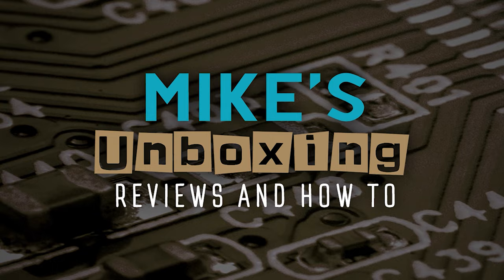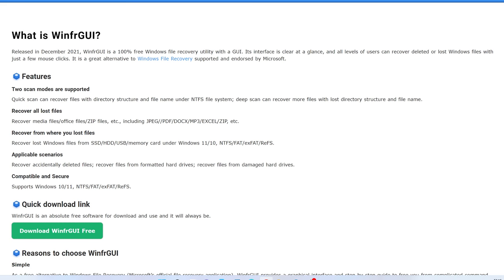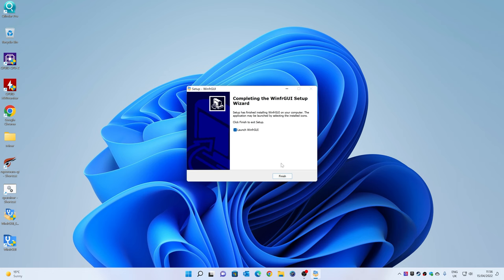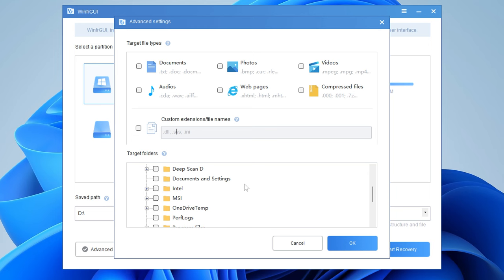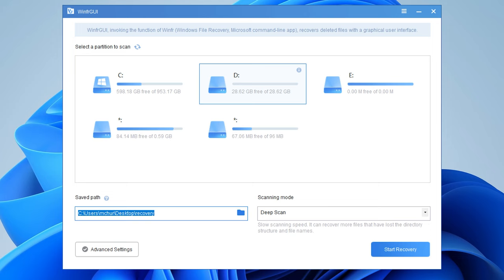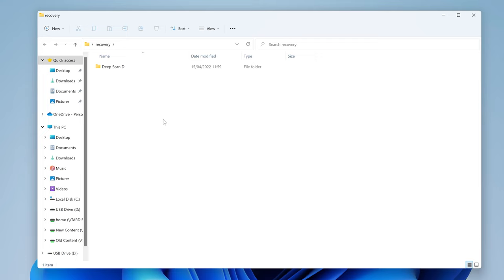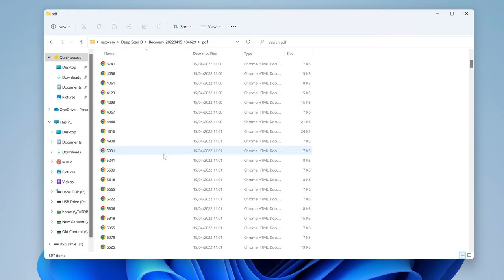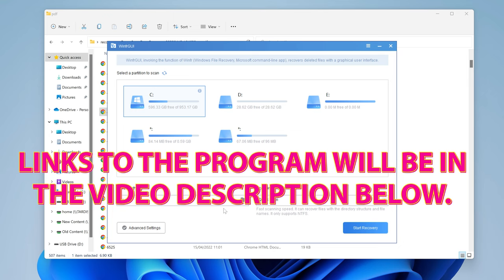TOTALLY FREE Windows PC & USB Drive DATA & File Recovery WinfrGUI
TOTALLY FREE Windows PC and USB drive DATA and file recovery WinfrGUI!

What is WinfrGUI?
Released in December 2021, WinfrGUI is a 100% free Windows file recovery utility with a GUI. Its interface is clear at a glance, and all levels of users can recover deleted or lost Windows files with just a few mouse clicks. It is a great alternative to Windows File Recovery supported and endorsed by Microsoft.

Features
Two scan modes are supported
Quick scan can recover files with directory structure and file name under NTFS file system; deep scan can recover more files with lost directory structure and file name.

Recover all lost files
Recover media files/office files/ZIP files, etc., including JPEG//PDF/DOCX/MP3/EXCEL/ZIP, etc.

Recover from where you lost files
Recover lost Windows files from SSD/HDD/USB/memory card under Windows 11/10, NTFS/FAT/exFAT/ReFS.

Applicable scenarios
Recover accidentally deleted files; recover files from formatted hard drives; recover files from damaged hard drives.

Compatible and Secure
Supports Windows 10/11, NTFS/FAT/exFAT/ReFS.

Reasons to choose WinfrGUI
Simple
As a free alternative to Windows File Recovery (Microsoft’s official file recovery application), WinfrGUI provides a graphical interface and step-by-step guide to free you from complicated command lines and easily recover deleted files on Windows 10/11 with just A few simple clicks.

Free
This is a 100% free tool. Users do not need to purchase any content or services within the software. No matter what scanning method is used and what type of files are recovered, there is absolutely no charge for using this software.

Competent
As a free Windows file recovery software developed by individual developer, WinfrGUI is designed with advanced file recovery technology. Based on excellent Windows file recovery features, WinfrGUI scans your disk or partition and recovers deleted files with a high recovery rate.